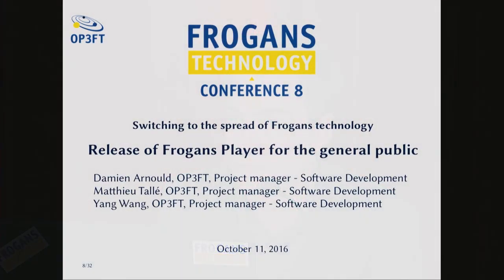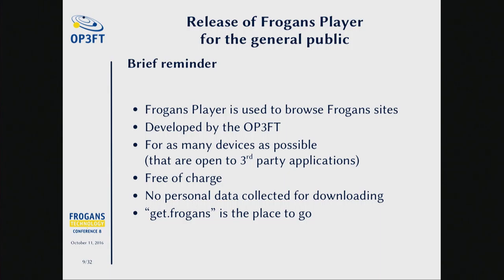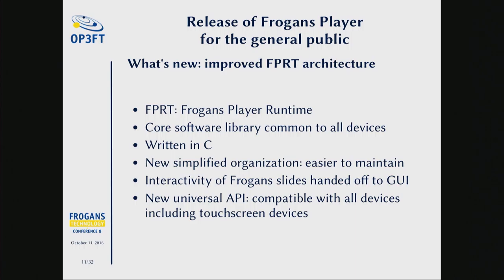FTC8 - Switching to the spread of Frogans technology - Part 2/6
Frogans Technology Conference 8 - October 11, 2016 - Damien Arnould, OP3FT, Project manager - Software Development, Matthieu Tallé, OP3FT, Project manager - Software Development, and Yang Wang, OP3FT, Project manager - Software Development, talk about the development of Frogans Player, the software used to browse Frogans sites. With the switch to the spreading of the Frogans technology, public versions of Frogans Player will be published, including versions for mobile devices, and numerous improvements have been made both to FPRT (the main software library common to all devices) and to the GUI (the device-specific graphic interfaces).